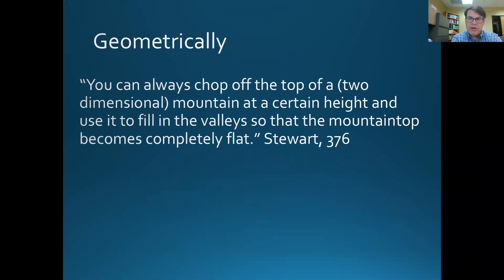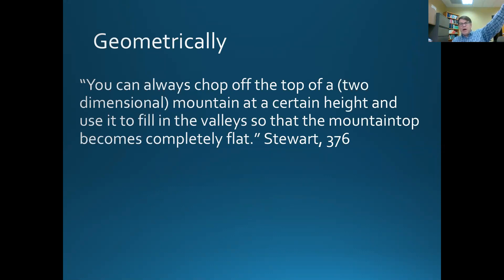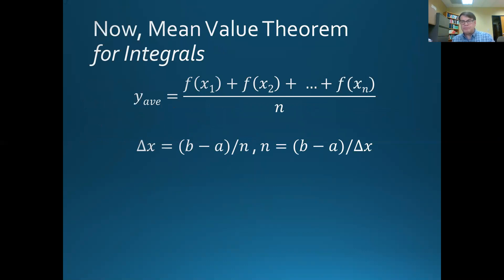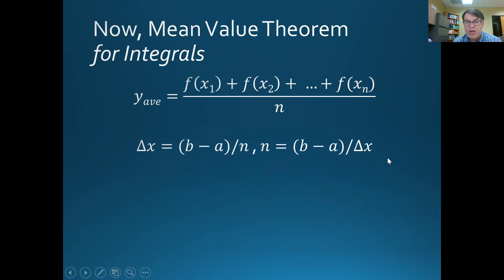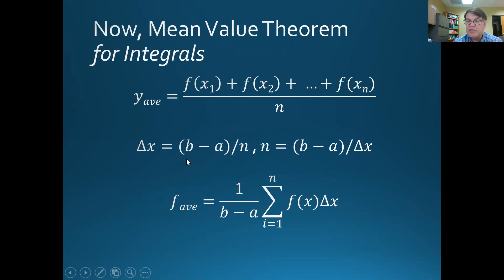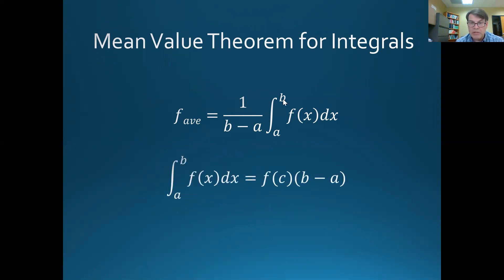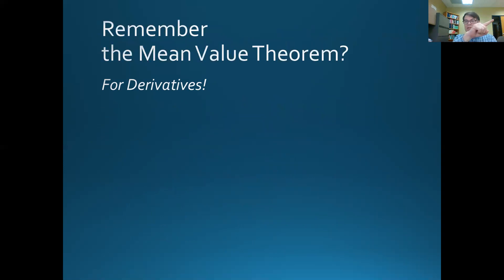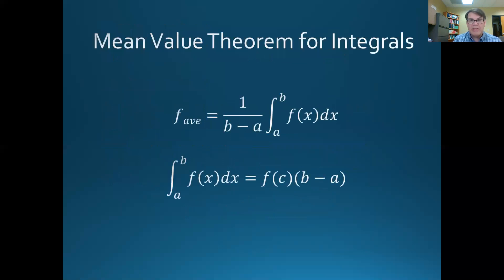6.5 Average Value of a Function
A 7 minute look at the average value of a function in terms of area and thus the Mean Value Theorem for integrals. Relates to James Stewart's Calculus textbook.